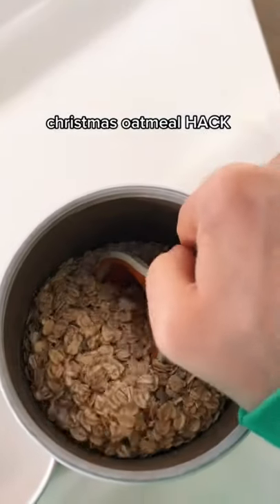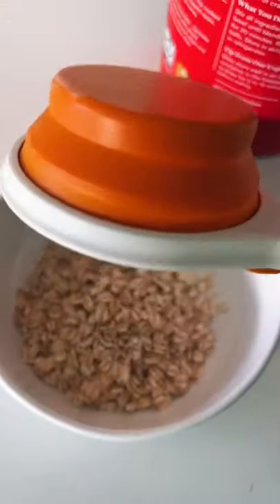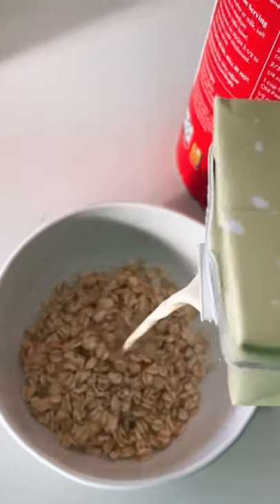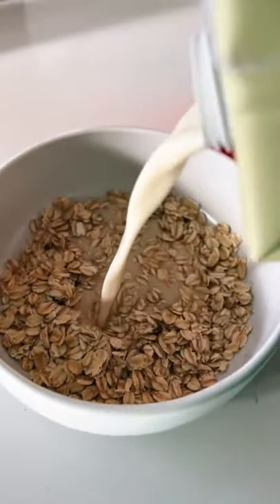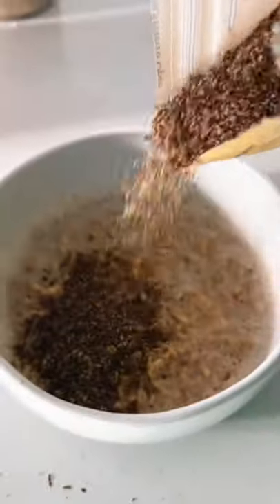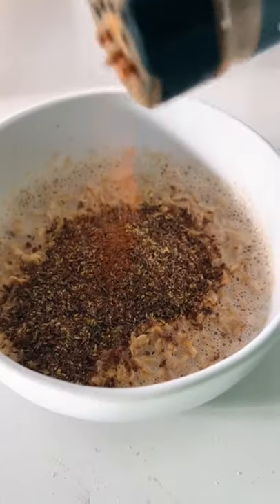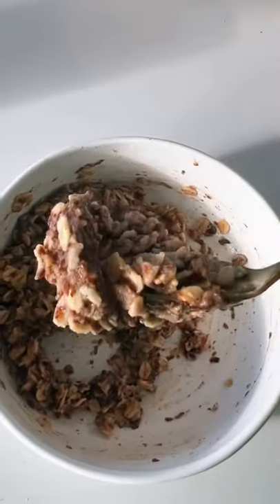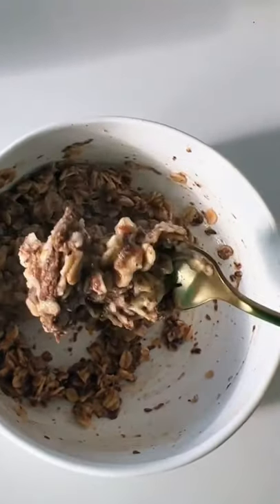this oatmeal hack will change your life 🤤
This Oatmeal Hack is the BEST! & the perfect breakfast to start off the new year!

Get everything you need to make a smoothie bowl with my Smoothie Bowl Starter Kit here!

In this video Nicole Renard shows you an oatmeal hack perfect for breakfast!